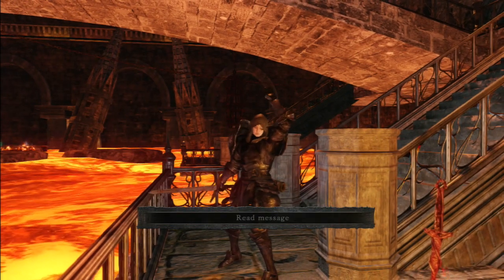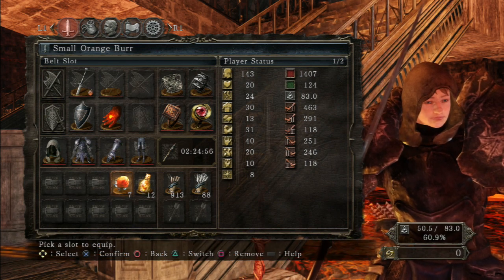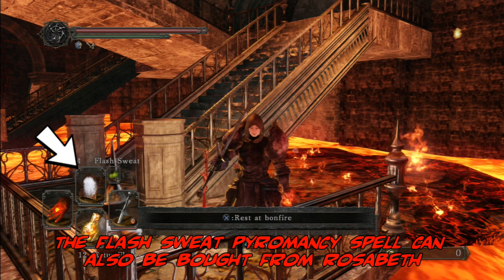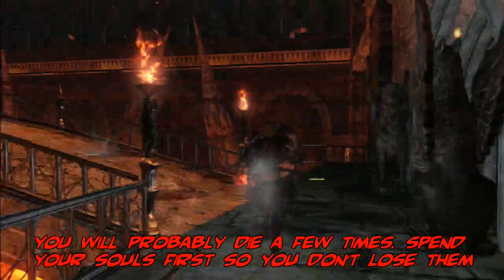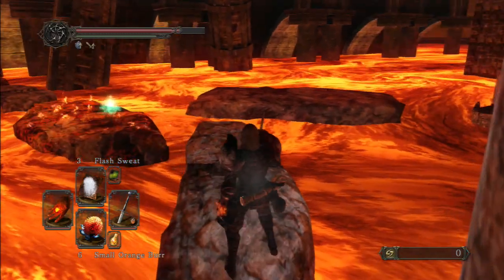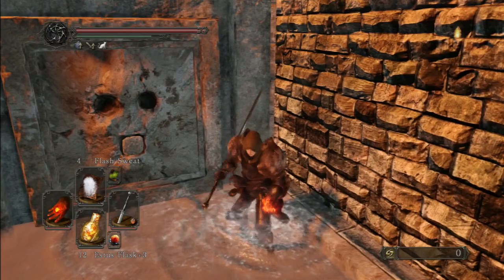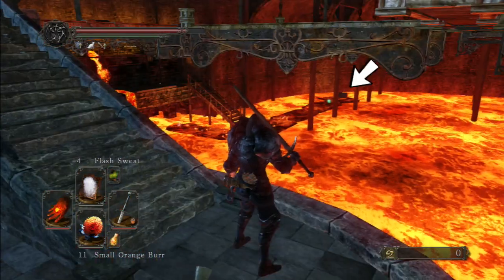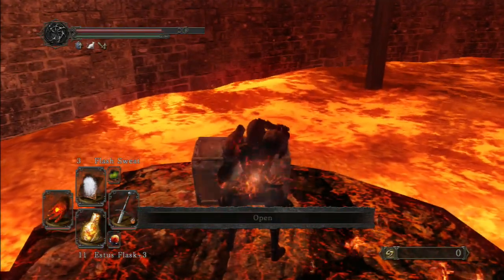A Dark Souls 2 Tutorial: How to get the Iron Keep Lava Items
Hey everybody - If you're like me, you've died countless times trying to grab those stupid items in the Iron Keep that seem impossible to get.  You know the ones out on the lava rocks?  It's way easier than you think!  Just watch!  One correction I must make, however:  DO NOT USE BOTH FLAME SWEAT AND ORANGE BURRS.  From what I can tell, they both cancel each other out, and whichever one you used last is the one that is in effect.  Orange burrs are not near as effective as the Flash Sweat pyromancy, SO JUST USE FLASH SWEAT!  That is all.  Enjoy.